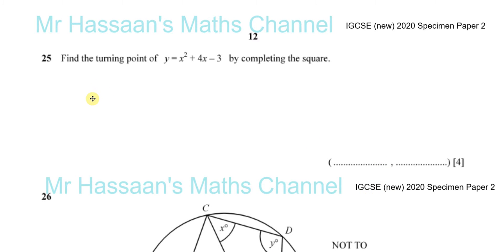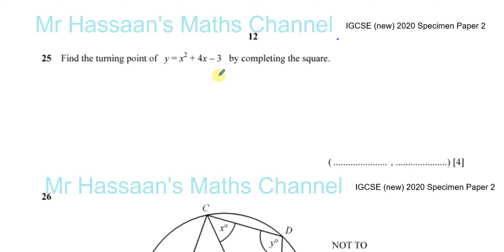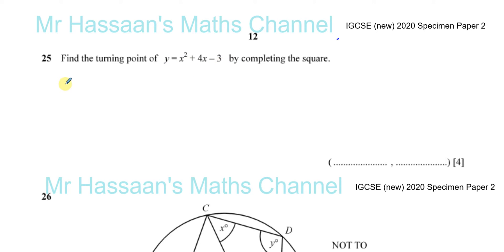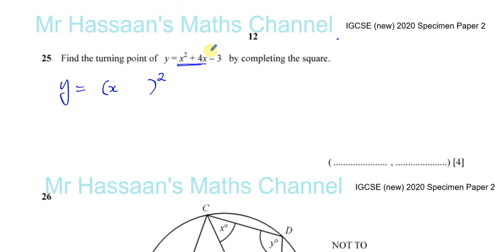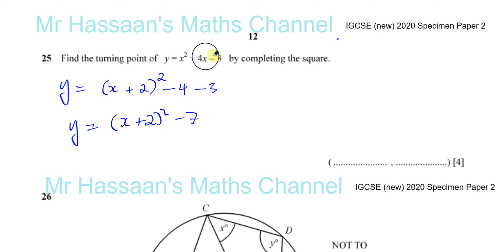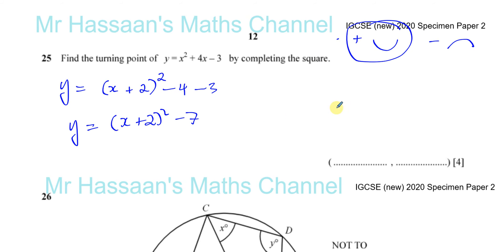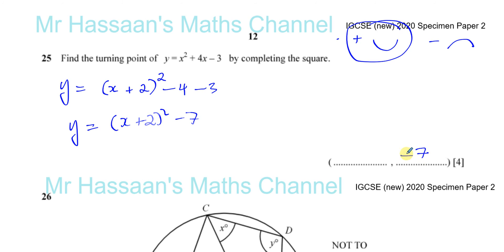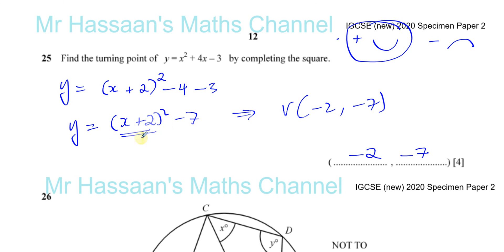0580/02/SP/20 (IGCSE) 2020 Specimen Paper 2 Q25 Applications of Completing the Square